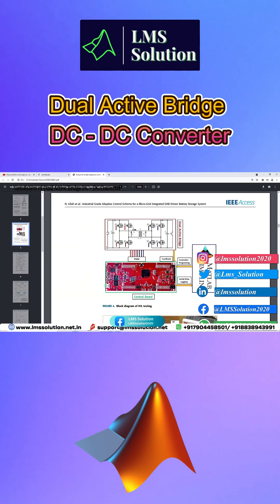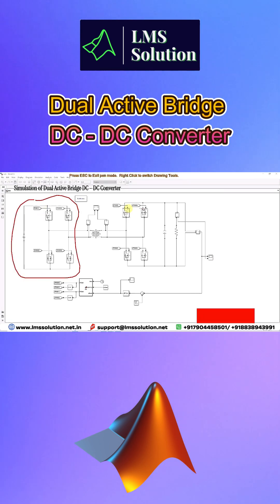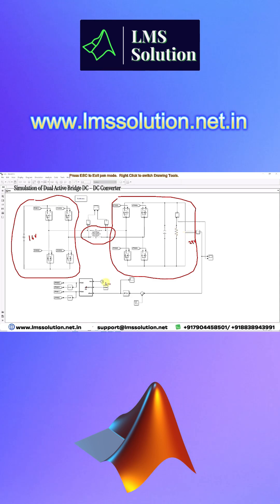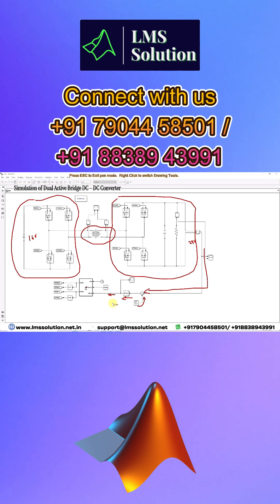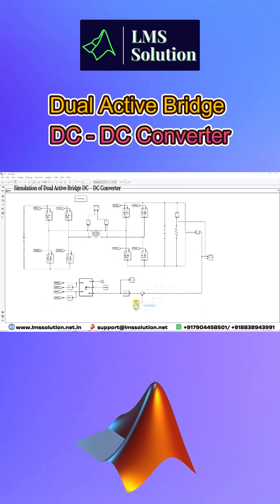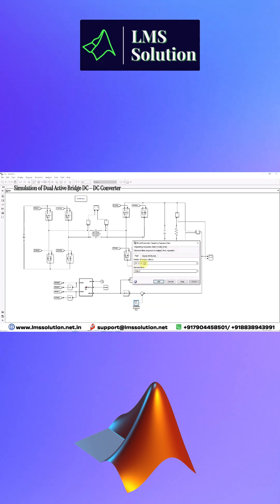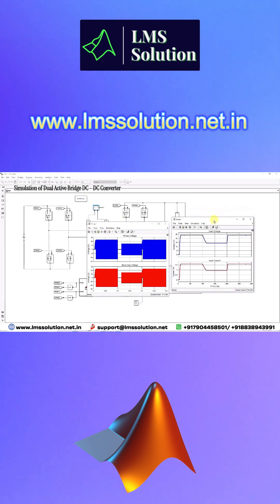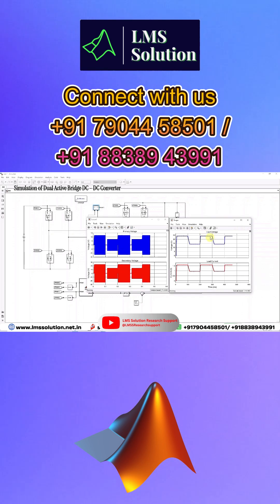Dual Active Bridge DC DC Converter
project eee
matlab projects
phd projects